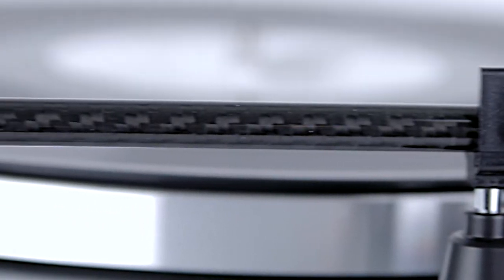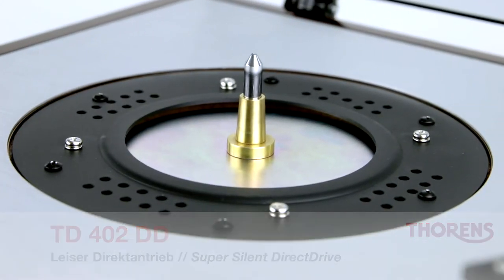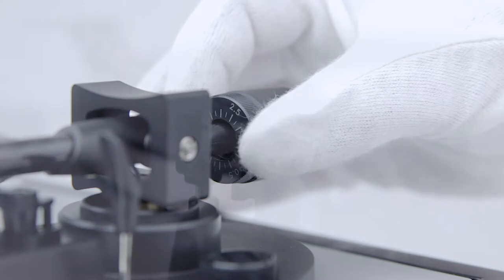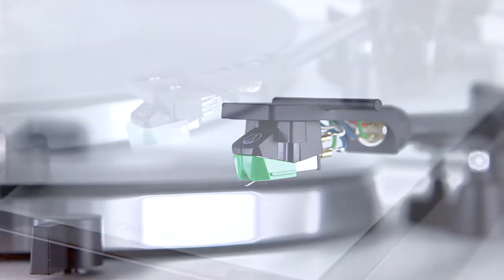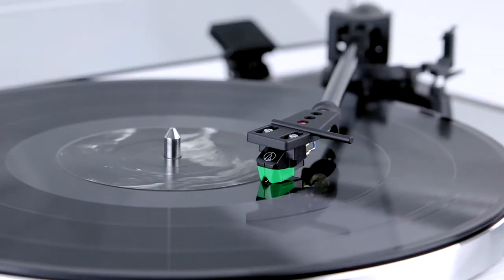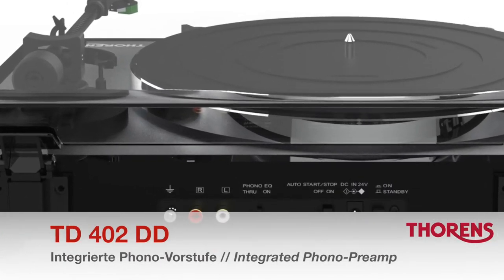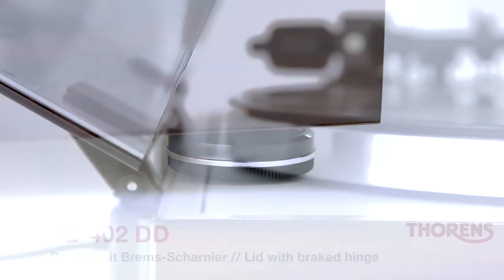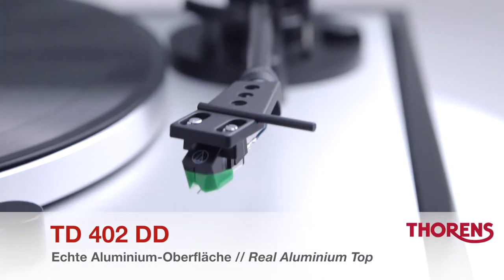Thorens TD 402 DD final English